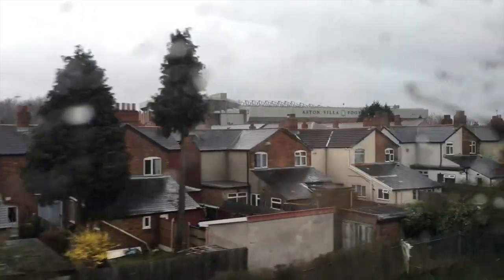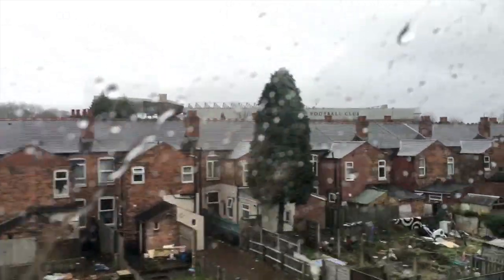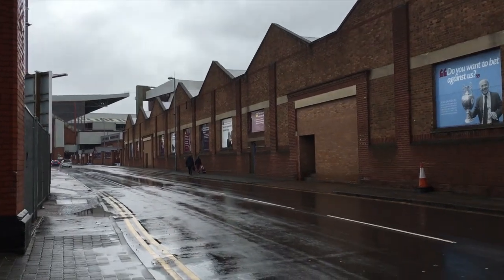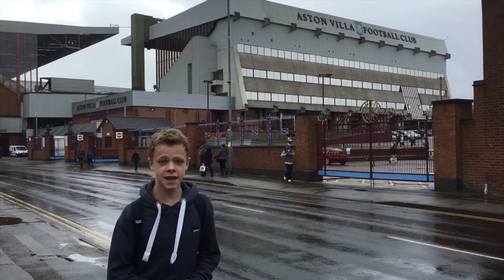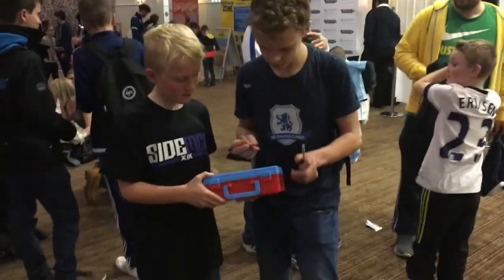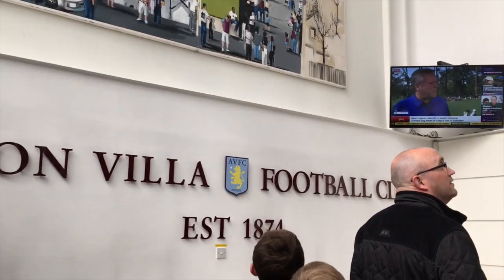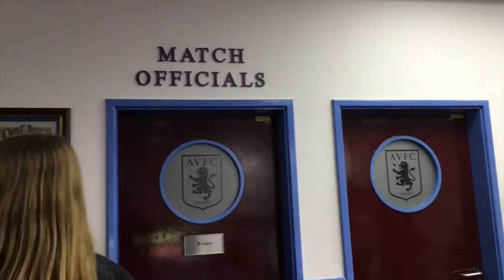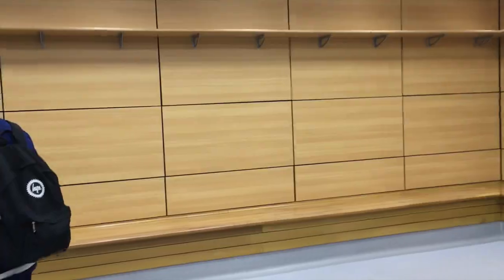Topps Swap & Play Tour Vlog - Birmingham 2016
My experience at Villa Park for the 2016 Birmingham Topps Swap and Play Tour!